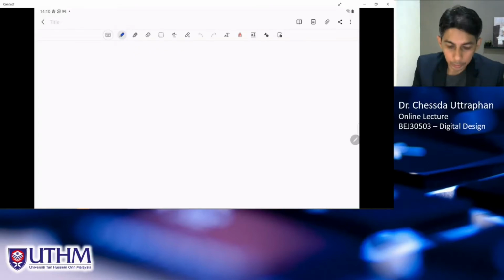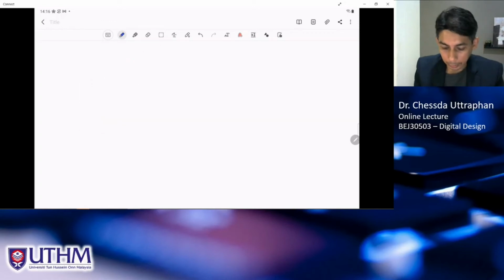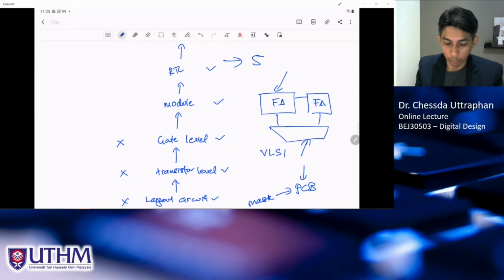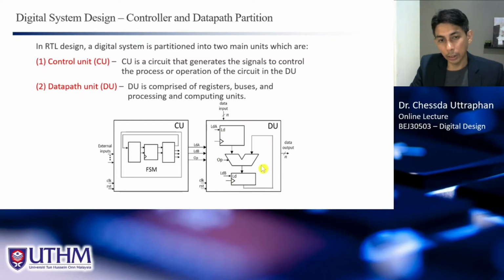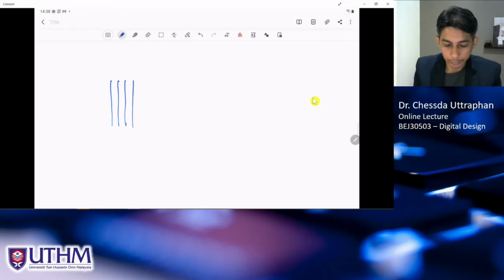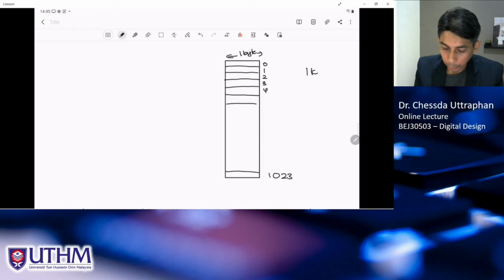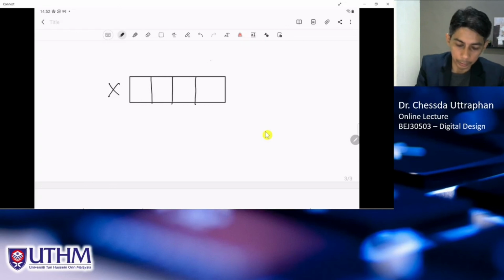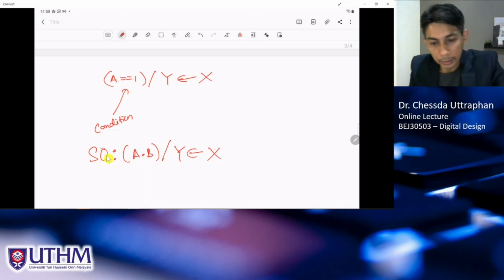Online Lecture: Chapter 5 - Register Transfer Level (RTL) Design (Part 1)